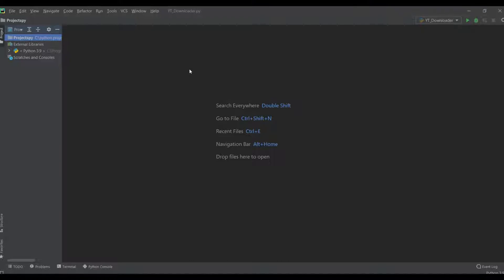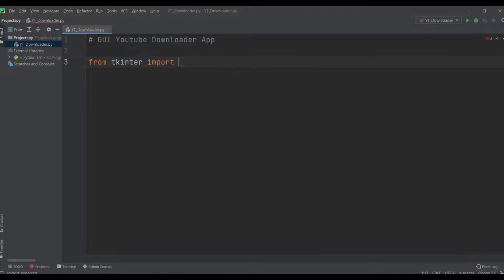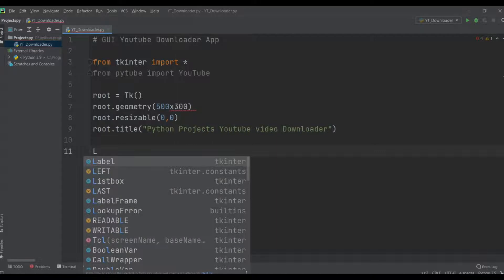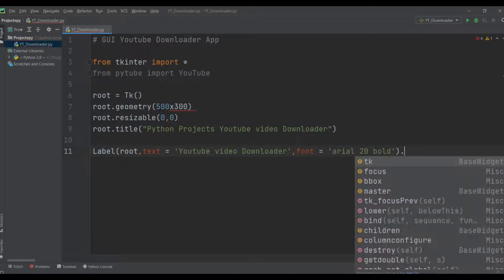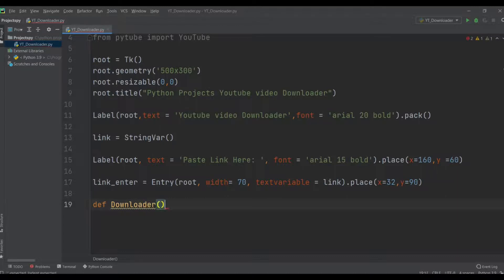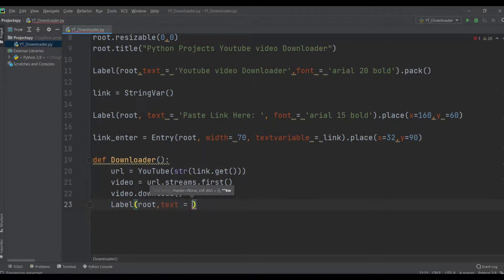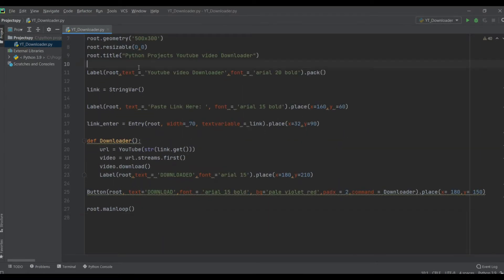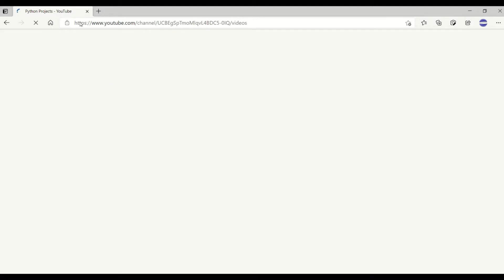GUI YouTube Video Downloader through Python ||Using python module || Python Projects ||python #2021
Hello, Friends in this video we are going to make a GUI youtube downloader app through python from scratch, Using python module Tkinter and pytube.